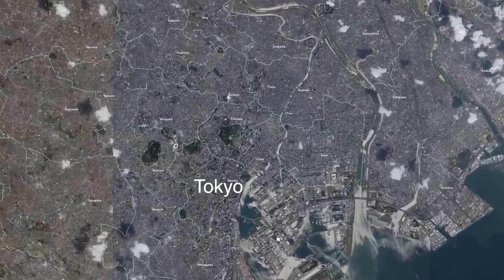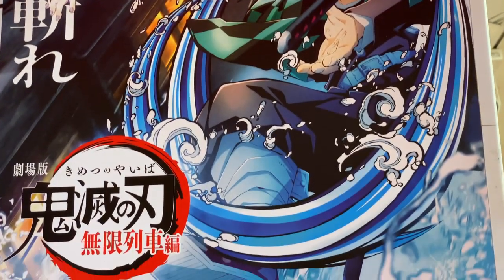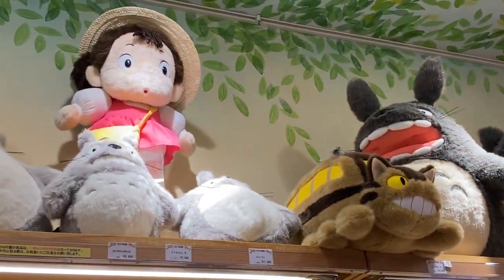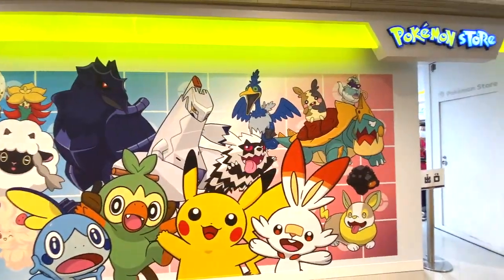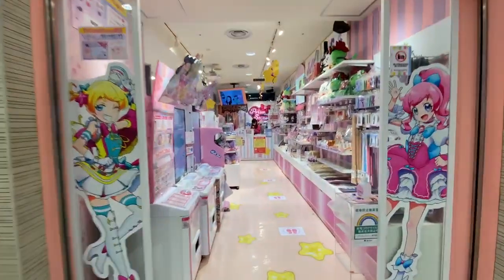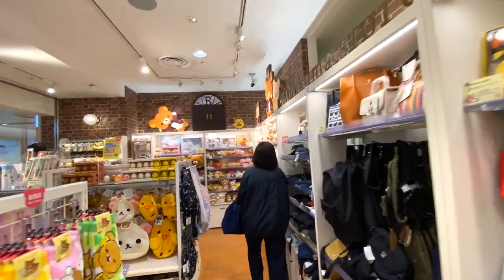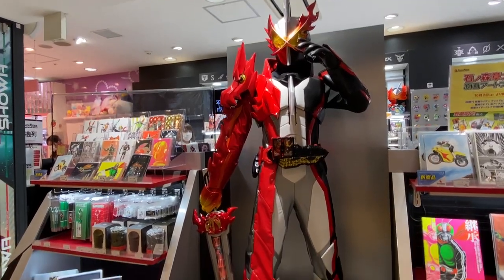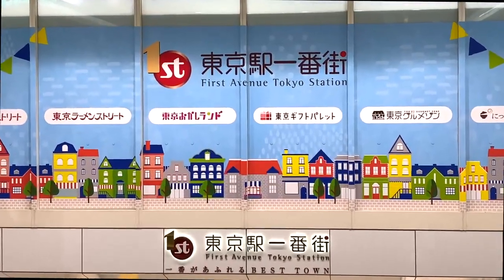First Avenue Tokyo Station, Character Street Tokyo Station